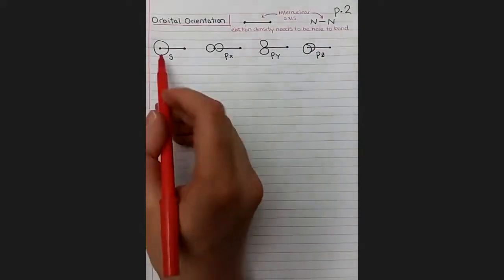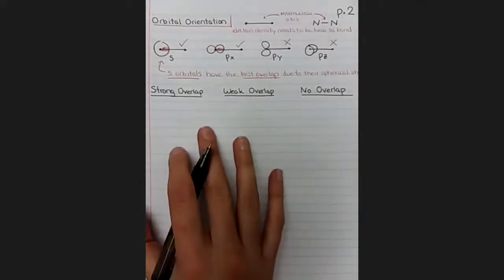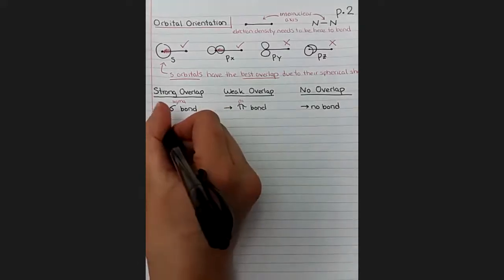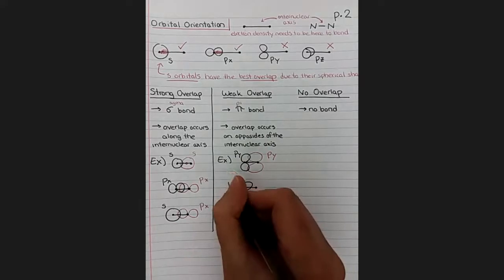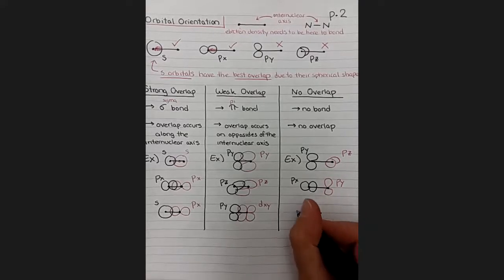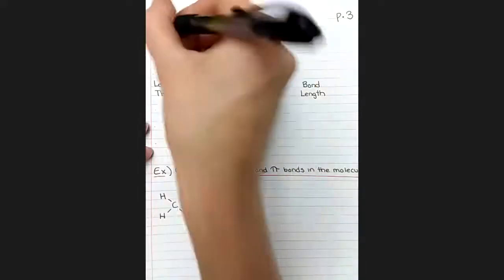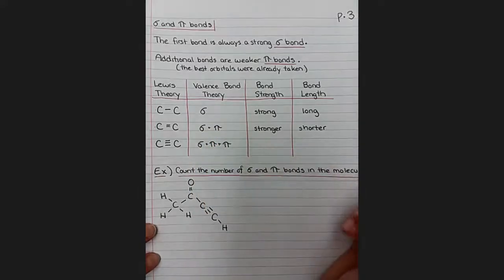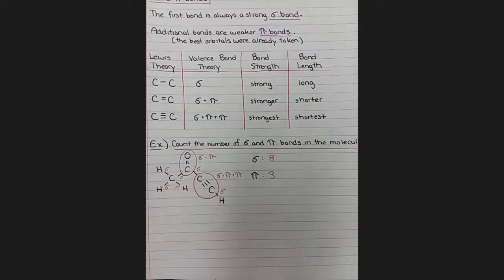Advanced Bonding Theory - 2. Valence Bond Theory and Orbital Orientation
Valence Bond Theory states that covalent bonds form when half-filled atomic orbitals overlap. Good orbital overlap depends on distance, orientation, and energy.